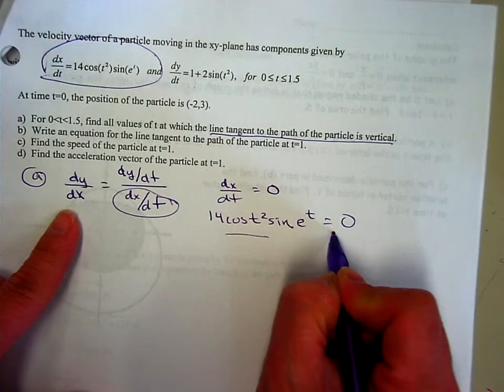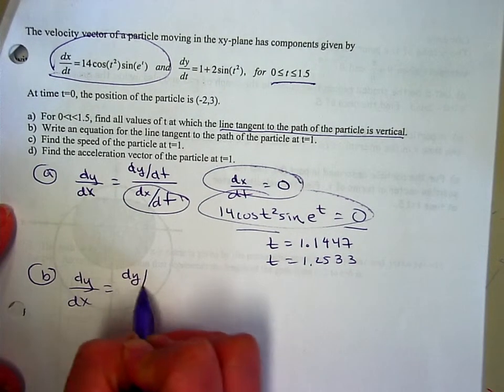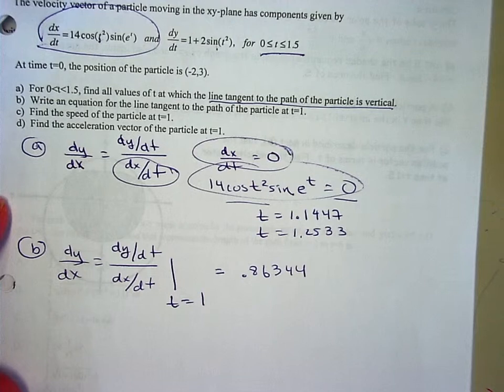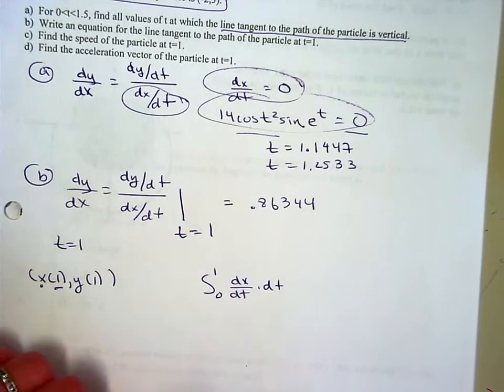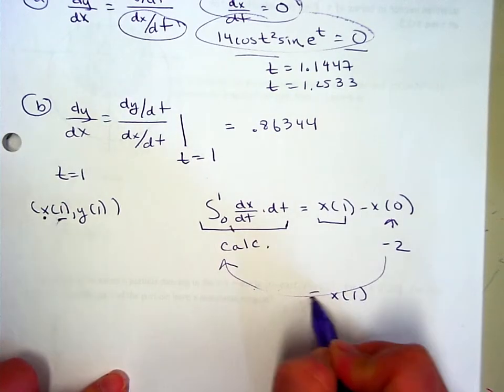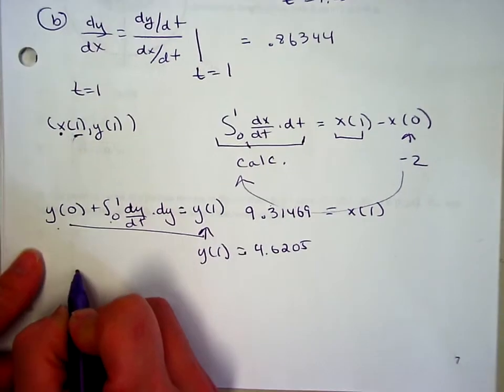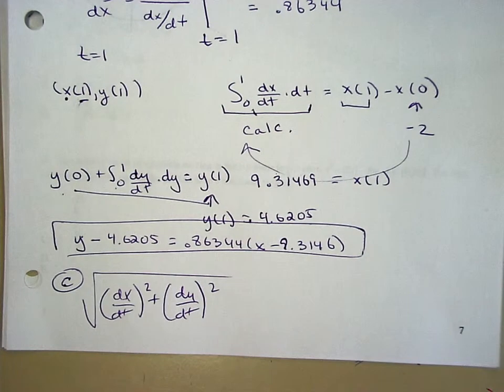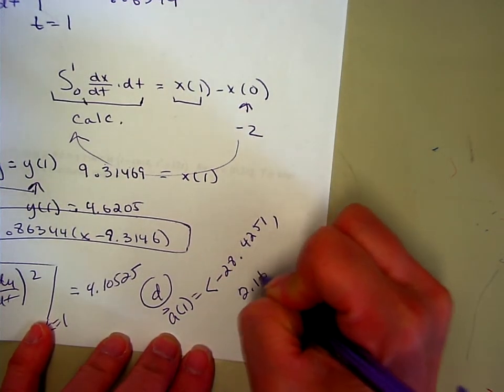Par:Pol pg 7